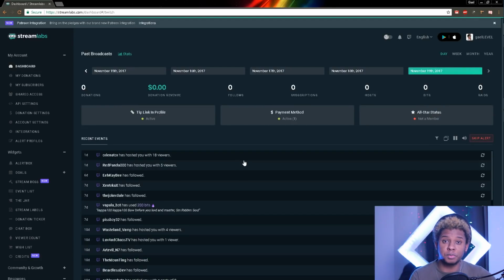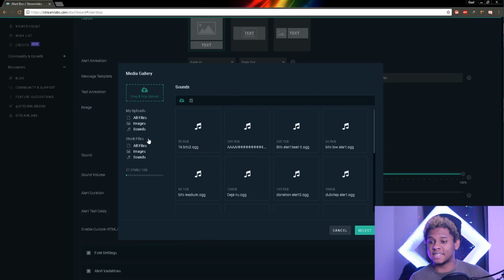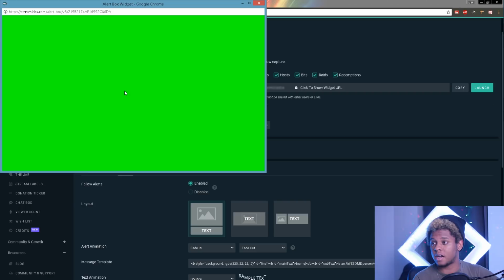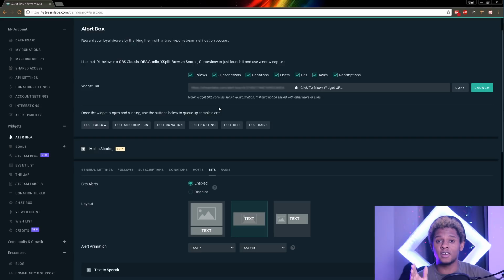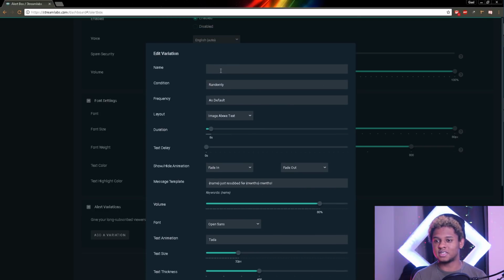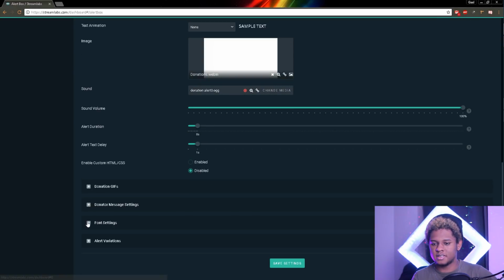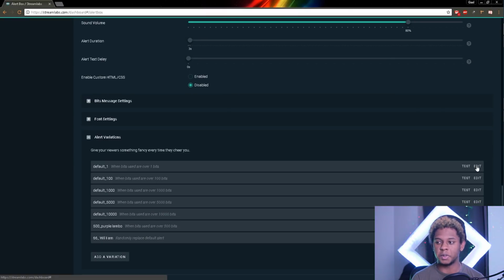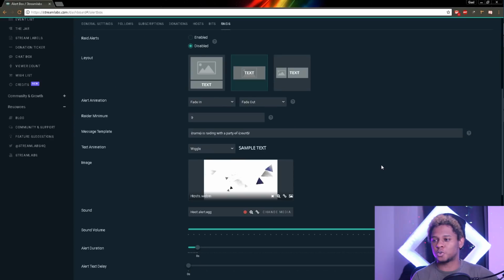How to setup twitch alerts | OBS studio & Streamlabs | Step by Step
A step by step tutorial on how to setup your follower, subscriber, host, donation, cheer, raid alerts for twitch using obs studio and Streamlabs
This how to video is for all the alerts options offered by streamlabs in november 2017, some features might change in the future.

Let me know which topics you would like see a video on :)